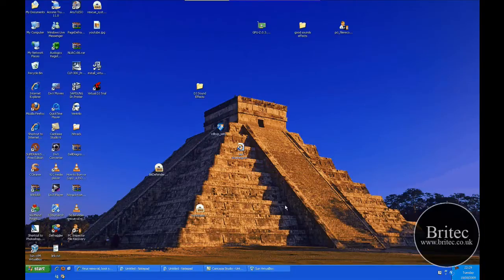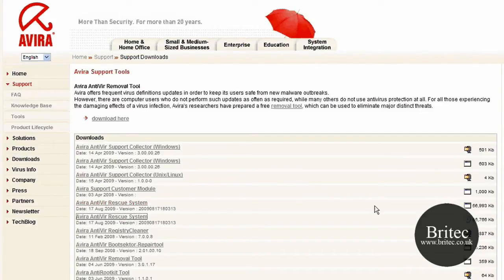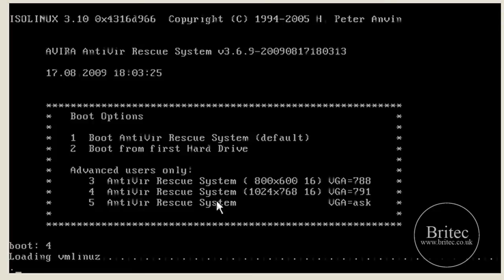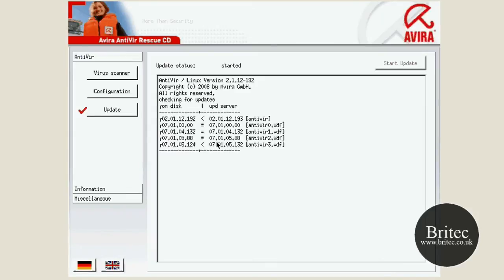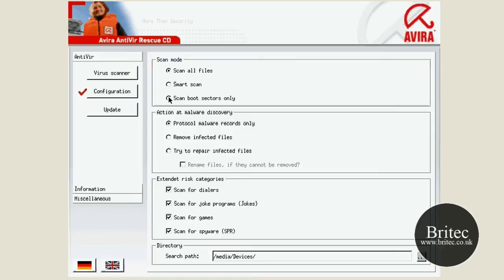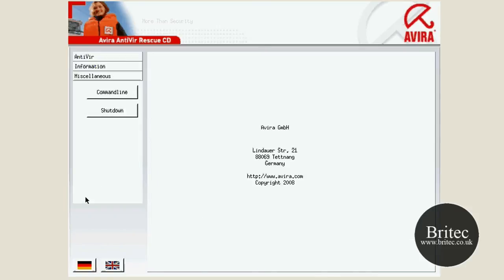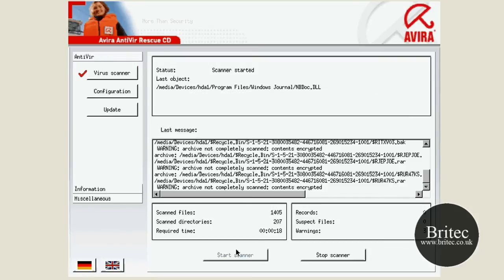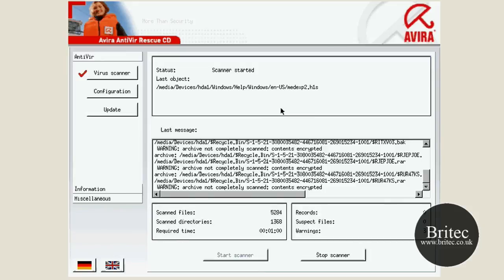Free Avira AntiVir Rescue System CD to Clean Unremovable Virus by Britec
This is very useful when you have a computer that is unable to boot in to Windows caused by virus.

The Avira AntiVir Rescue System is a linux-based application that allows accessing computers that cannot be booted anymore. Thus it is possible to repair a damaged system, to rescue data or to scan the system for virus infections. Just double-click on the rescue system package to burn it to a CD/DVD. You can then use this CD/DVD to boot your computer. The Avira AntiVir Rescue System is updated several times a day (contains the current virus definitions VDF) so that the most recent security updates are always available.